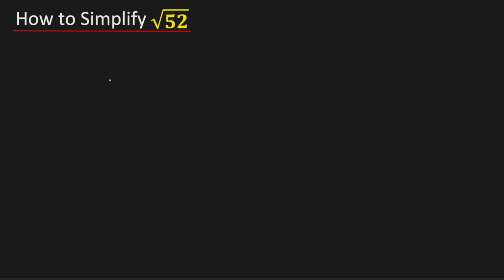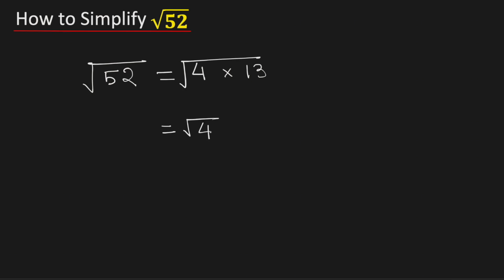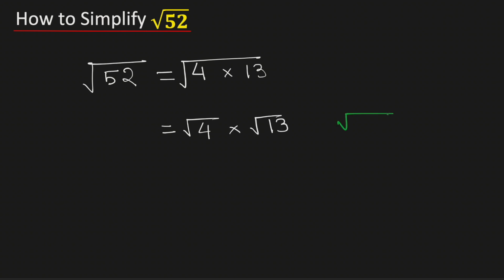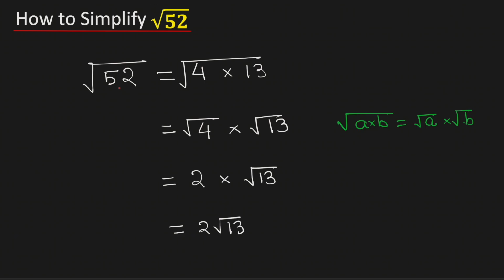Simplify Square Root of 52 | Simplified Radical Form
Topic: Simplifying Surds. How to simplify square root of 52 in simplest radical form. sqrt(52).

Question: What is root 52 in simplified radical form?

Answer: The square root of 52 in simplified radical form is equal to 2√13. That is, √52 = 2√13.